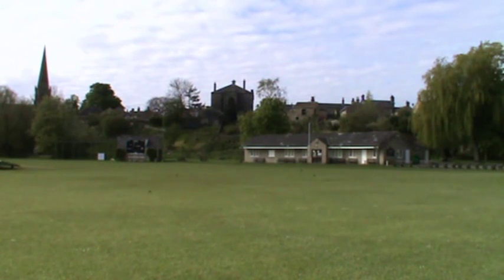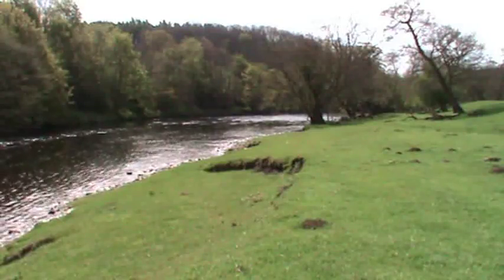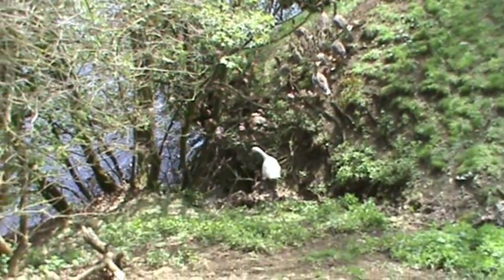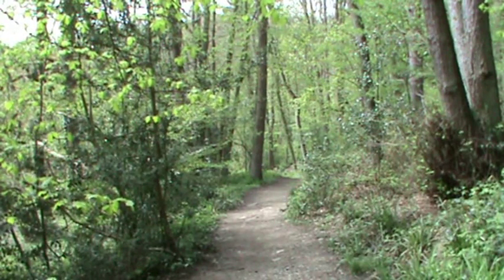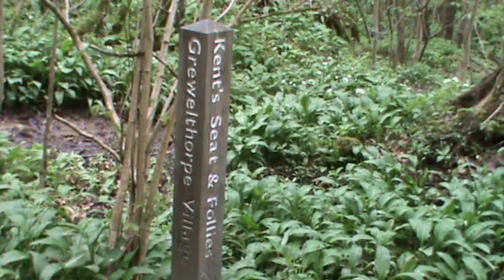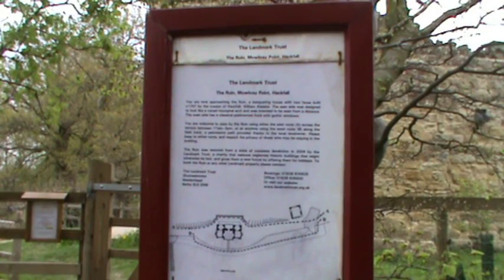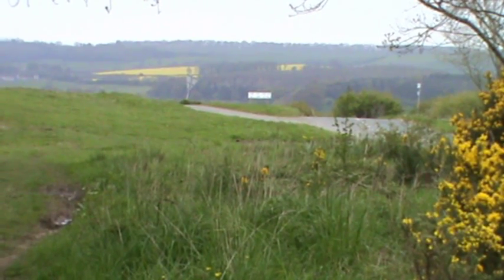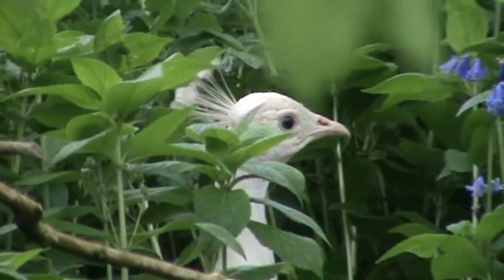North Yorkshire Country Walk - Hackfall from Masham via the River Ure round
Our video is a guided walk in North Yorkshire. We start from Masham and walk on the banks of the River Ure through meadowland and woodland to Hackfall where we seek out some of the follies and features dotted around the woods of Hackfall. We return to Masham through Nutwith Common and Swinton Park. This is a beautiful easy to moderate walk of approx 8.5 miles on mainly good tracks and paths. There are some muddy sections and a few short steep inclines and declines.